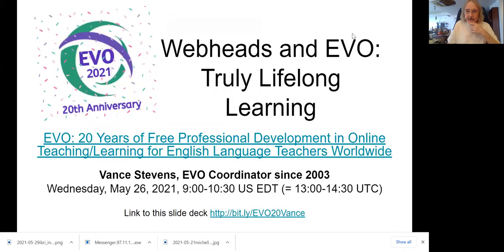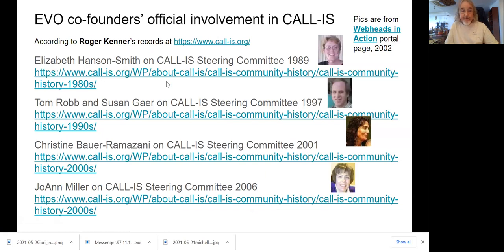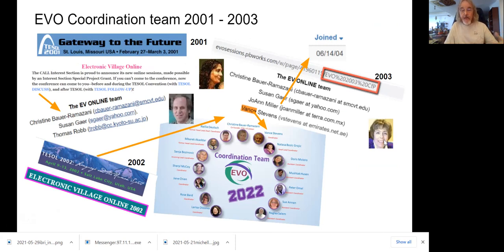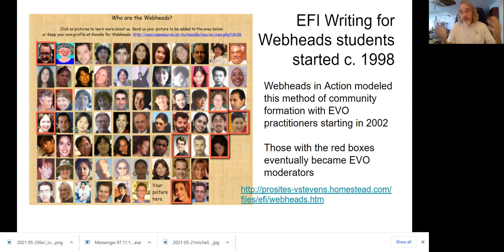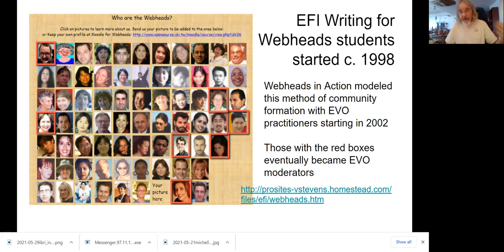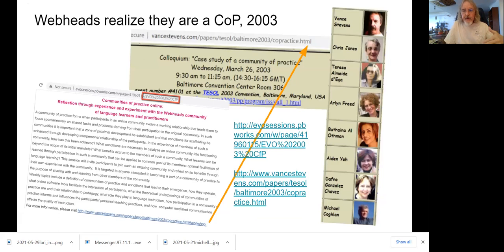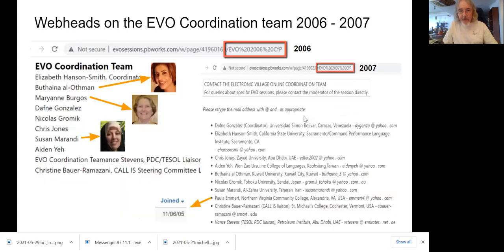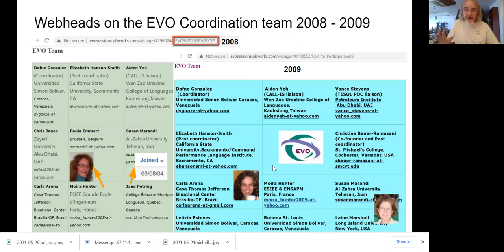Webheads & EVO, Truly Lifelong Learning: Vance Stevens at TESOL CALL-IS EVO 20th anniversary webinar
This was recorded to be a part of the special 20th anniversary Webinar hosted by TESOL on May 26 on “20 Years of Free Professional Development in Online Teaching/Learning for English Language Teachers Worldwide” - This Special EVO 20th Anniversary Webinar features a panel of speakers that were instrumental in making EVO such a success over the last 20 years. As of 2020 EVO has trained almost 50,000 ELT professionals around the world! Critical in making this enormous feat of volunteerism happen are the EVO Co-founders and Lead Coordinators, who orchestrated the many activities carried out by the teams of EVO coordinators, some of whom have been with EVO for most of those years.

My presentation shows how a popular EVO session I organized in 2002 led to my becoming a coordinator of EVO in 2003 and nurtured a series of Communities of Practice which have persisted, sustained themselves, and involved quite a number of my professional colleagues in TESOL CALL-IS and in EVO to this very day.

This video is 18 minutes long. The presentation itself is allowed only 6 minutes.